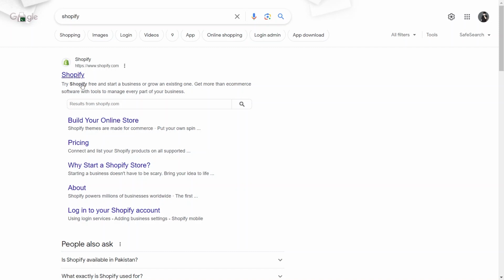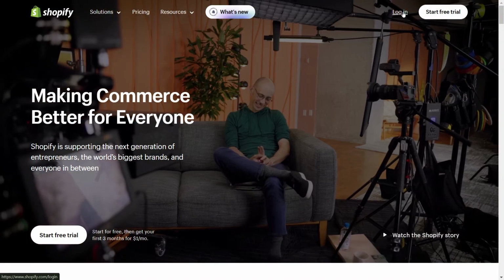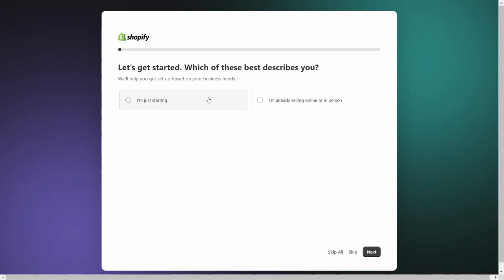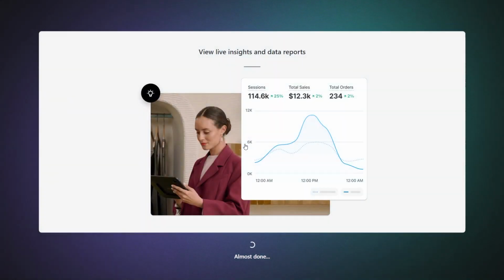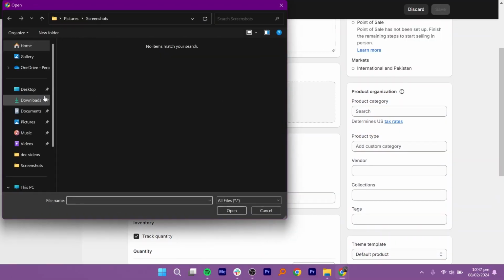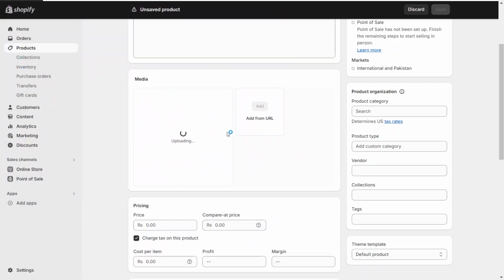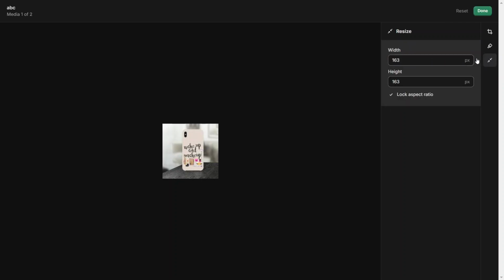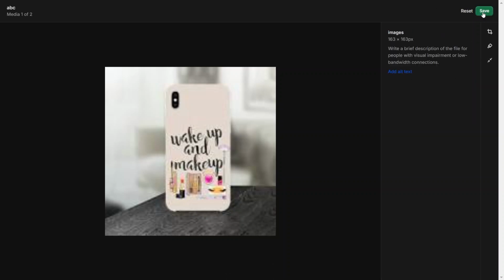How To Resize Your Product Images To The Same Size On Shopify (2026) Easy Tutorial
🚀 Ready to elevate your Shopify store visuals? 🖼️ Our latest tutorial, "How To Resize Your Product Images To The Same Size On Shopify (2026)", is here to streamline your online presence! Dive into this easy-to-follow guide that demystifies the art of image resizing. We'll walk you through the process step by step, ensuring your product images are uniform and eye-catching. Say goodbye to visual inconsistencies and hello to a polished storefront! 🌐✨ Tune in now and level up your Shopify game. Don't miss out on this essential skill for every online entrepreneur!